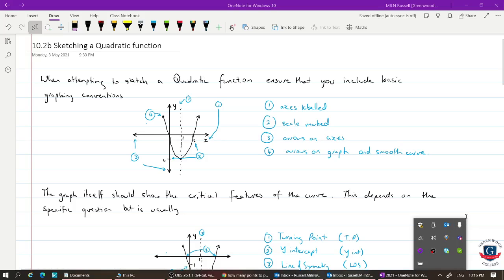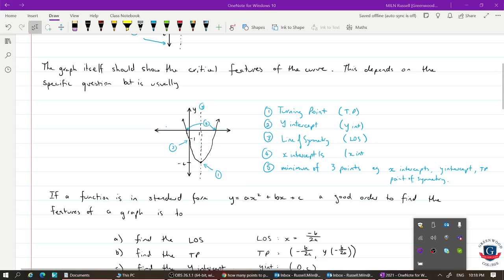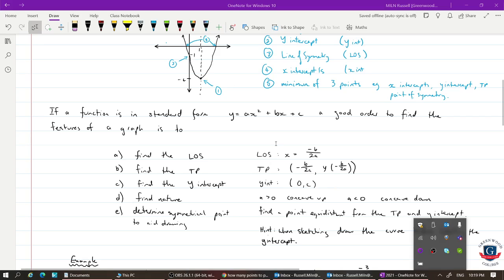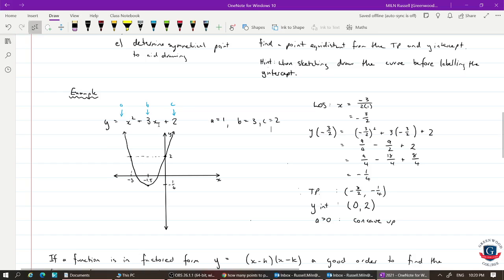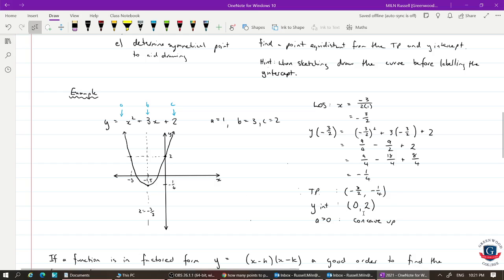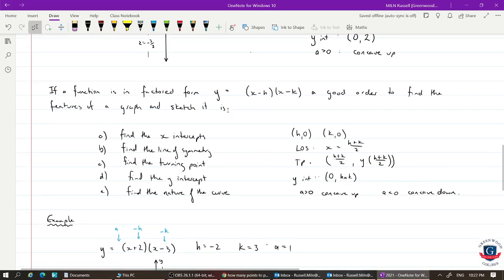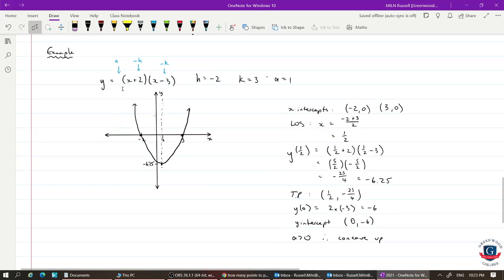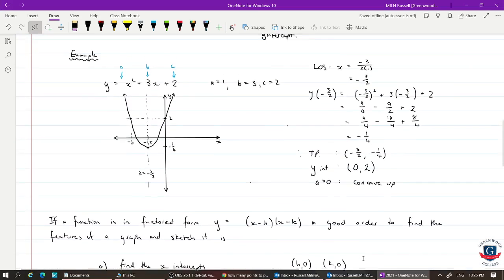10 2b Sketching Quadratic Functions